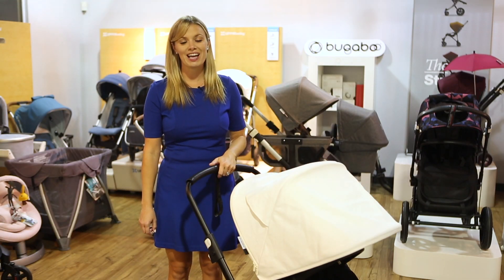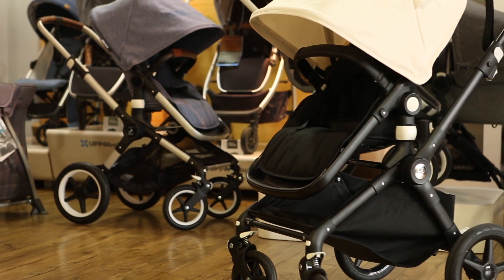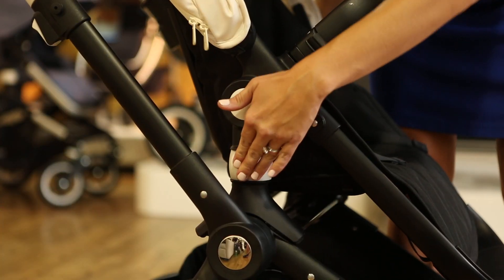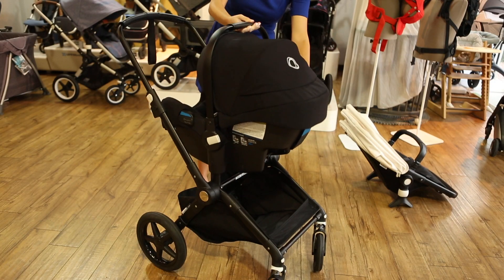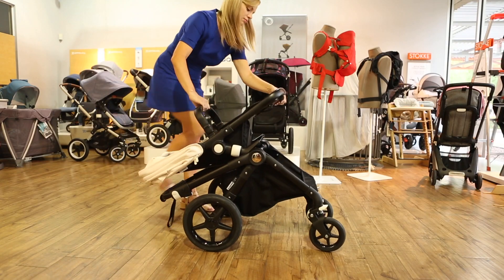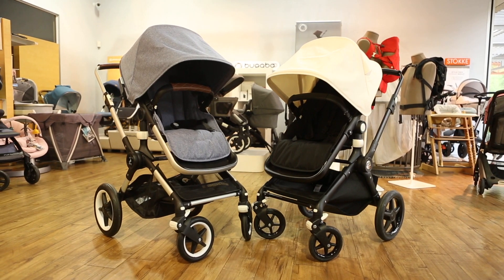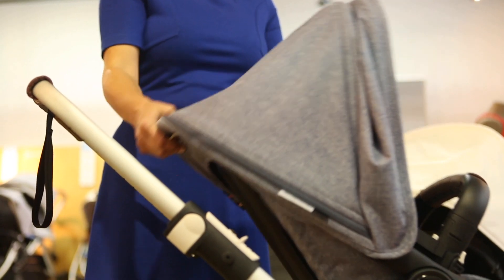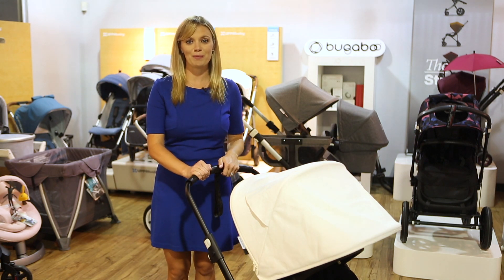Bugaboo Lynx Stroller Review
In this review, we'll show you how to fold the Bugaboo Lynx, car seats compatible with the Bugaboo Lynx, the differences between the Bugaboo Lynx and Bugaboo Fox, and more!

Bugaboo's renowned quality and maneuverability becomes more accessible than ever with the new Bugaboo Lynx, the lightest and most affordable full-size stroller in the company's history.

The Lynx weighs around 20 pounds, making it one of the lightest full-size strollers on the market. While compact, the stroller is sturdy enough to hold a 50-pound child in its reversible seat and 22 pounds of storage in its oversized basket. The Lynx pushes easily with one hand, with durable wheels and front-wheel suspension helping to tackle any terrain.

The Lynx becomes an easy travel system when you add the Bugaboo Turtle by Nuna car seat, no car seat adapters required, or with four other brands of car seats using an adapter. Or add the Bugaboo Lynx bassinet, sold separately, to keep your newborn cozy, comfortable and fully reclined.

A generous UPF 50+ sun canopy with peek-a-boo window keeps your child comfortable in warm weather, while machine-washable fabrics and a no-rethread harness simplify life for busy parents. The Lynx folds in one piece and stands when folded for easy storage and lifting into the car.